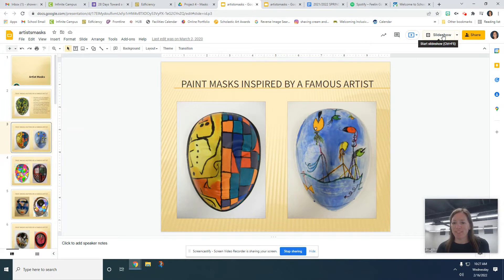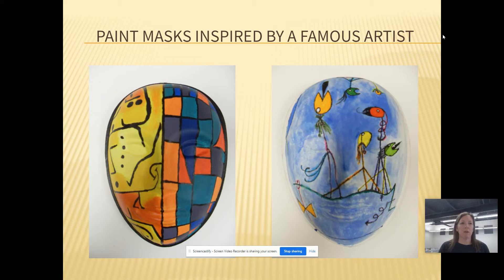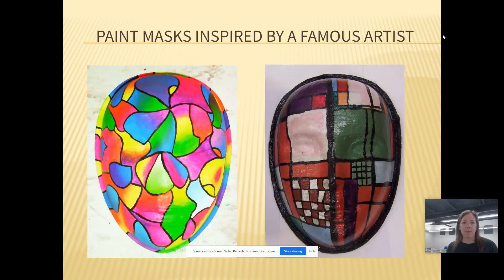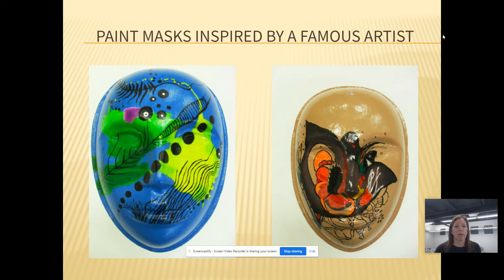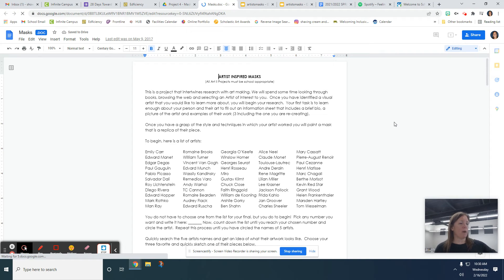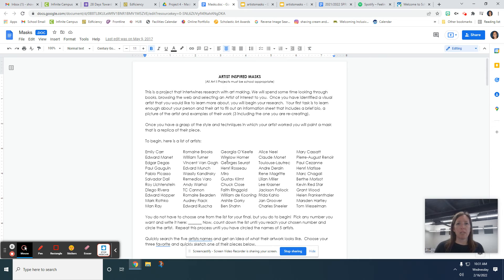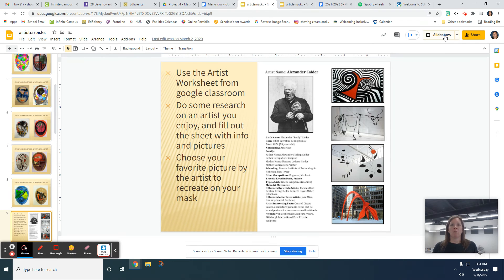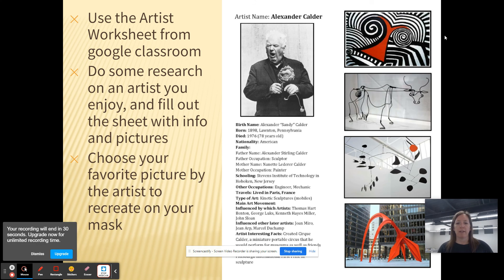Art II - Artist Masks